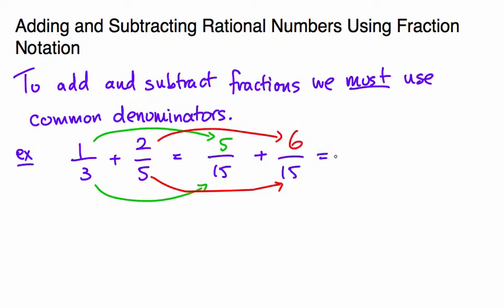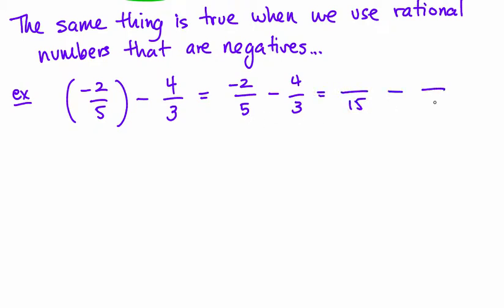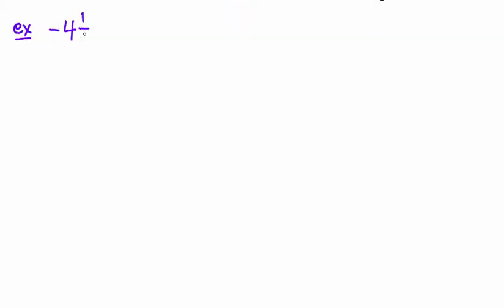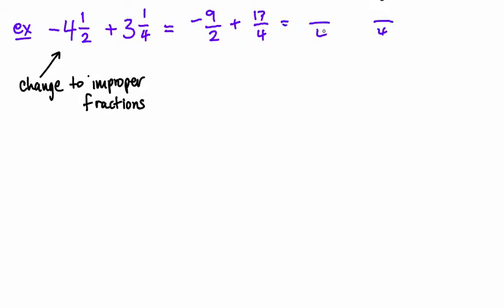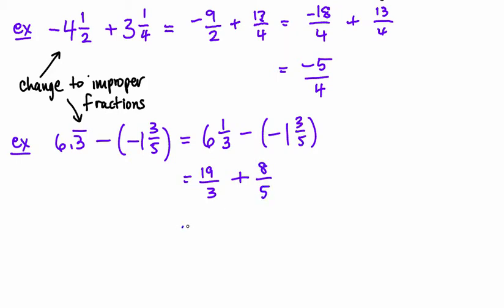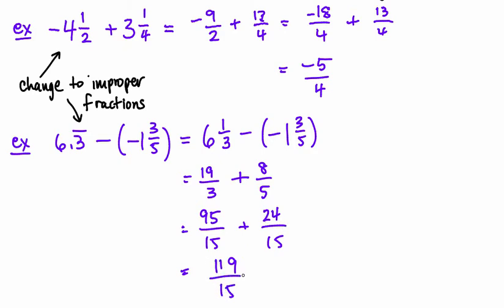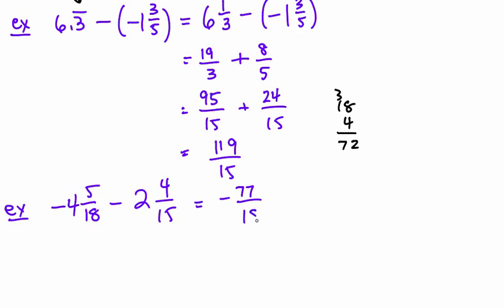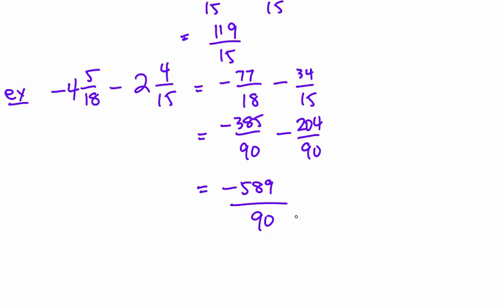Math 9 Lesson 3.3 Adding and Subtracting Rational Numbers Using Fraction Notation